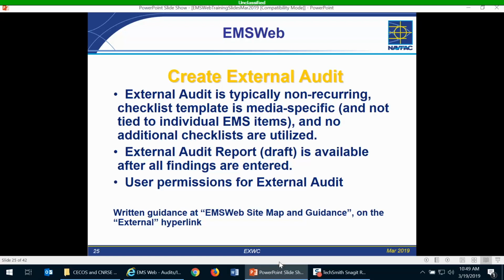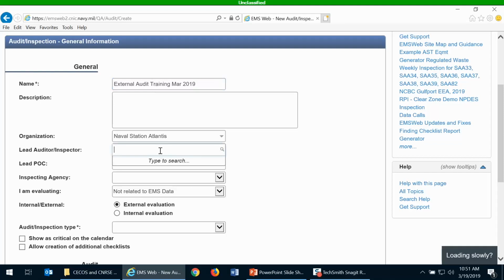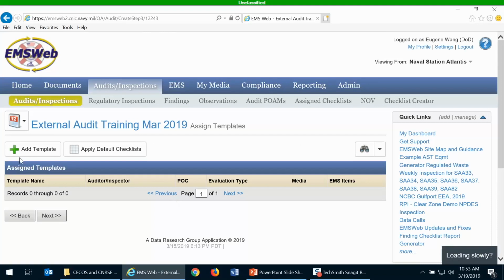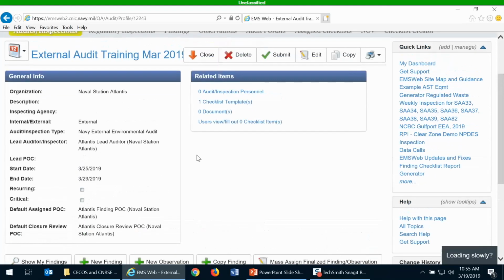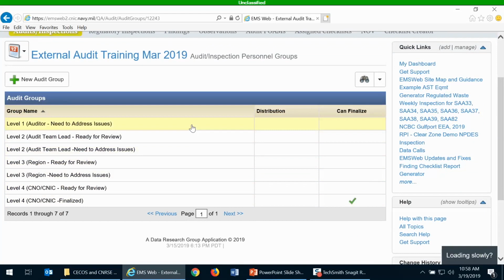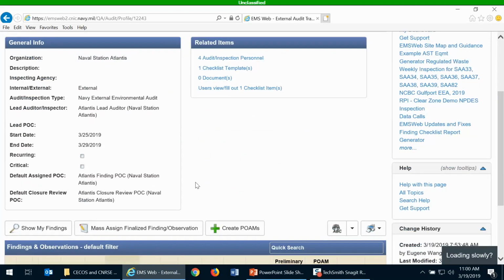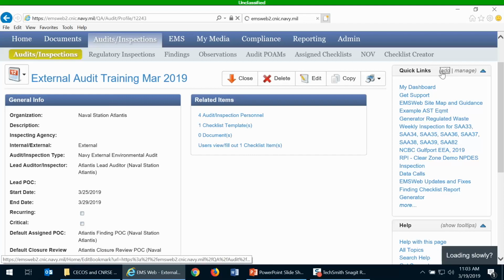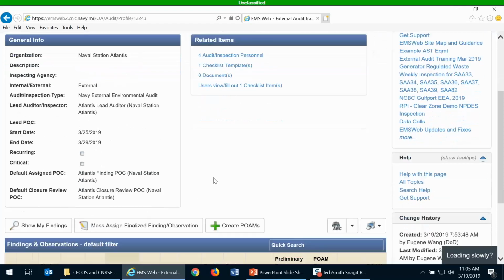Session 13 - Create External Audit and Related Assigned Checklists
This training topic covers how to create an External Audit, which can be a one-time audit or recurring over time, related to EMS data (e.g., Location, Equipment, Permits, etc.), and the creation of Assigned Checklists.  A report can be generated from the External Audit.